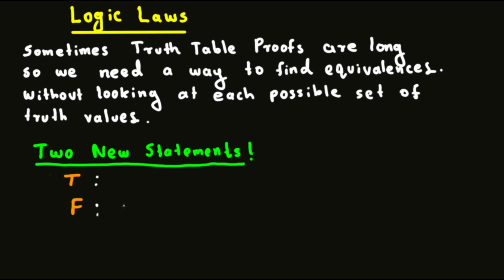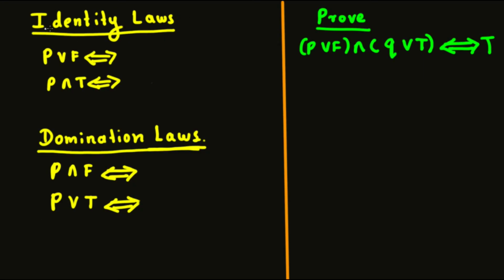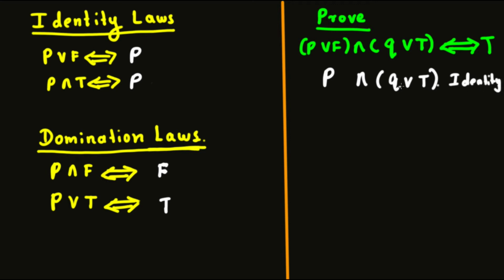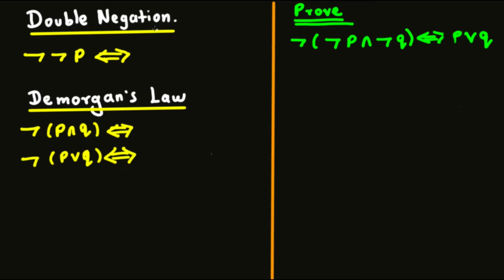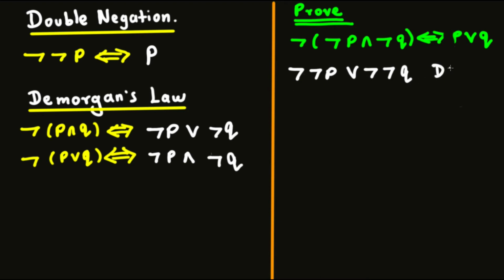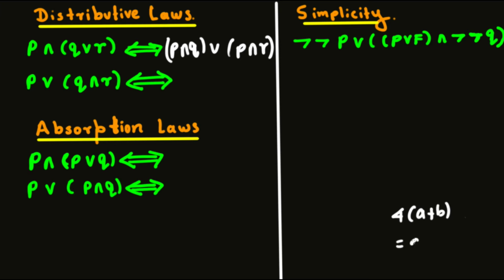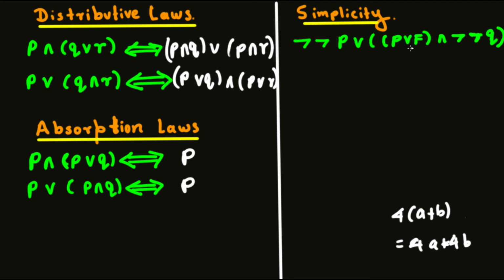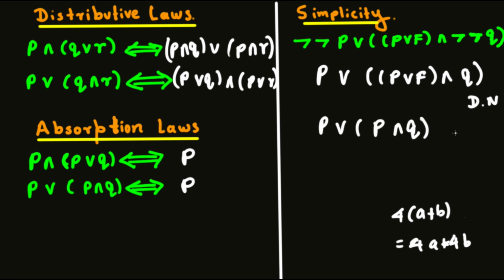[Discrete Math 1] Logic Laws